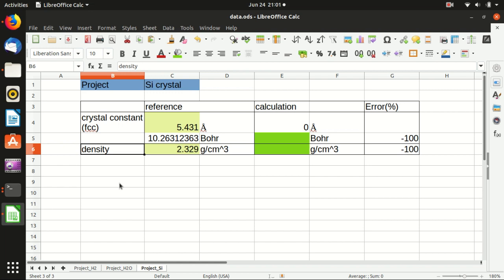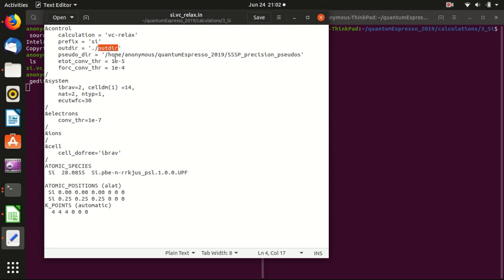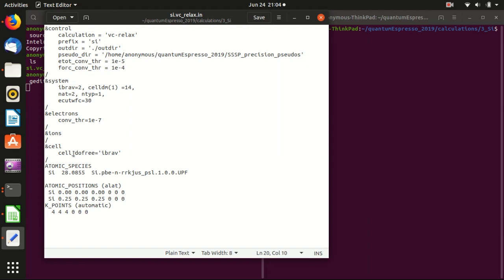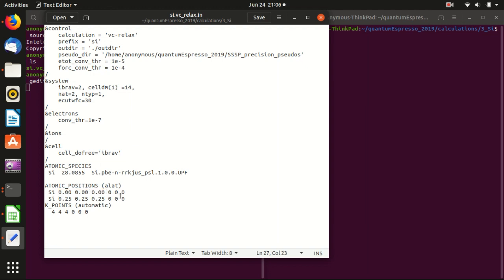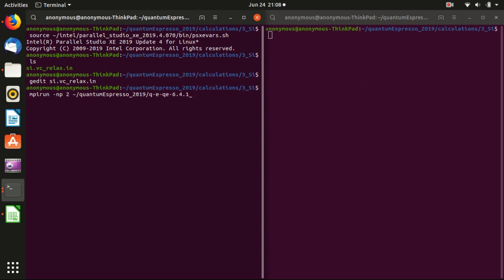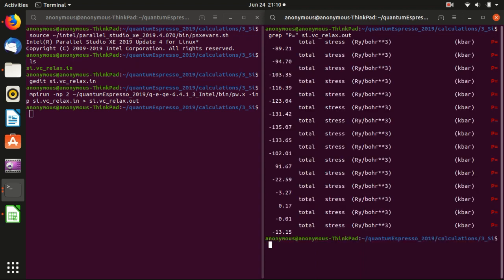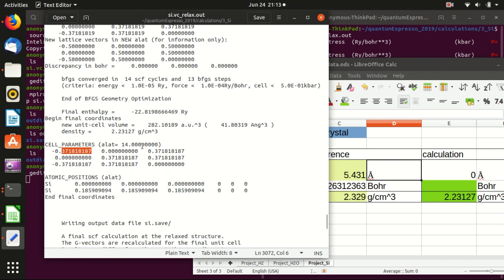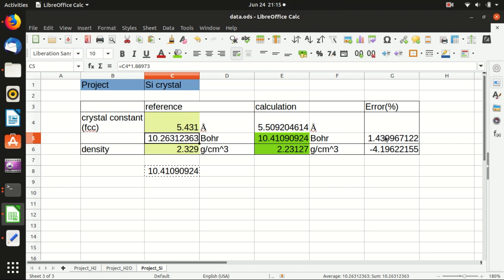Project: 3.1 Si crystal constant and density | Quantum Espresso Tutorial 2019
You can find the input file and reference output file in